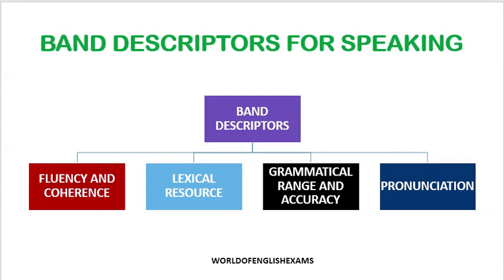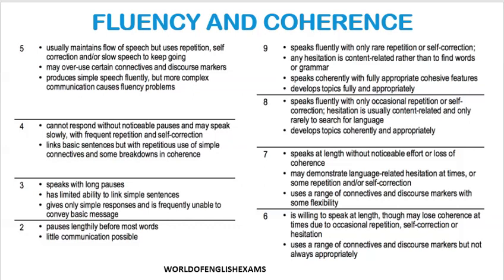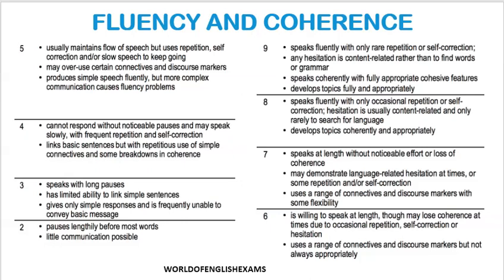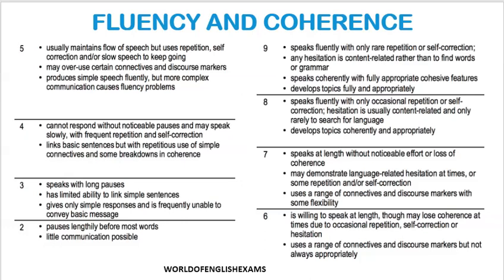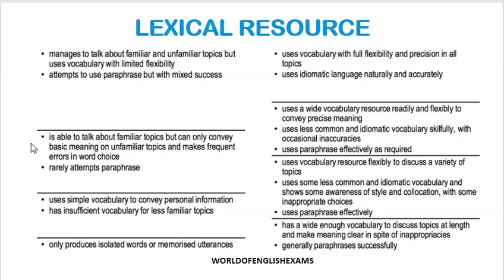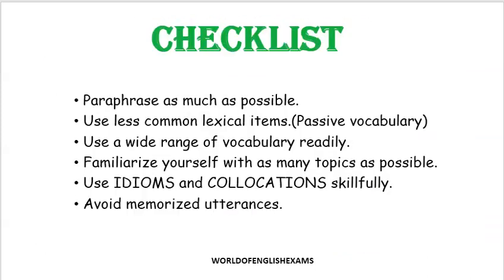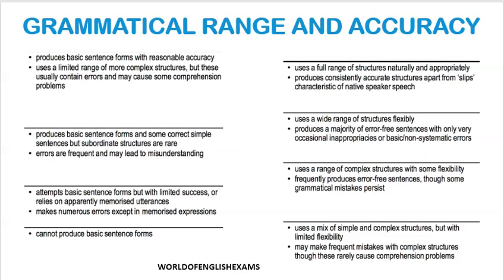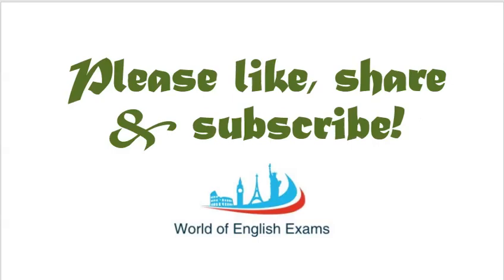IELTS Speaking Band Descriptors? How are the band descriptors used to mark speaking?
What are the IELTS Speaking band descriptors?

The band descriptors for the Speaking test are broken into four categories for both versions of the IELTS test (Academic and General Training):

Fluency and coherence
Lexical resource
Grammatical range and accuracy
Pronunciation

How are the IELTS Speaking band descriptors used?

Your IELTS Speaking examiner will use these descriptors to evaluate your speaking. Your examiner will carefully consider the descriptors, then assign a band score for each one. The band scores range from 0 (the lowest) to 9 (the highest).